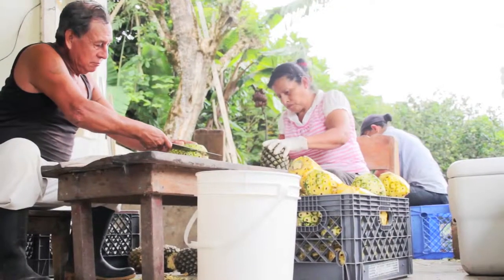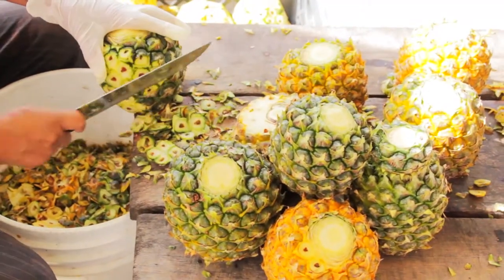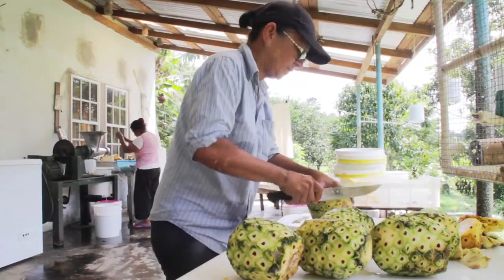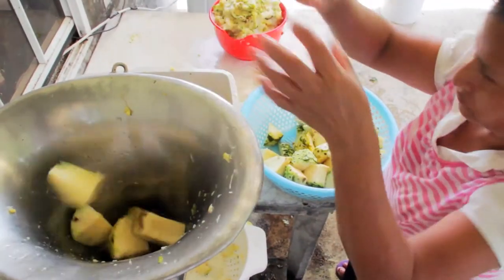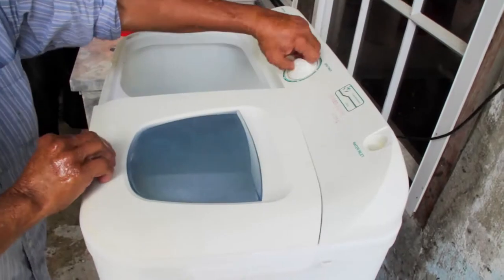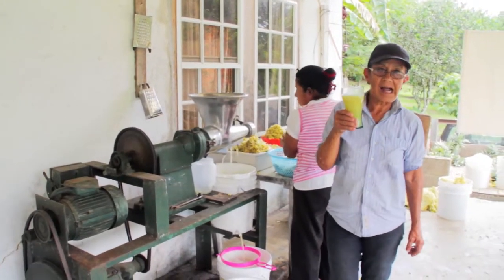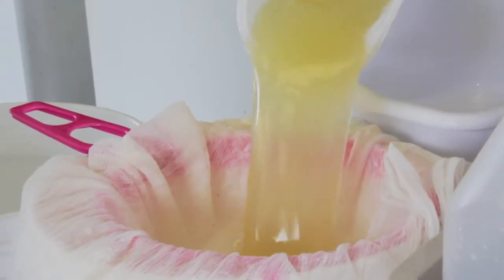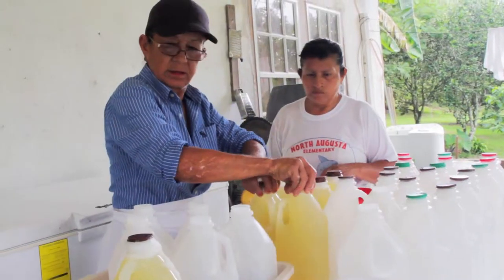Nah-Lin Producing the Best Homemade Pinapple Juice of Belize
Nah-Lin Chevillon is showing and explaining her Production of the best homemade Pinapple juice in Belize. Her neighbour from Guatemala and helper is playing the music on his guitar.